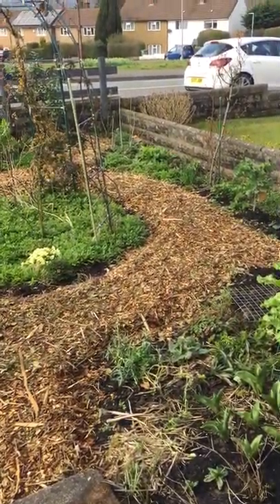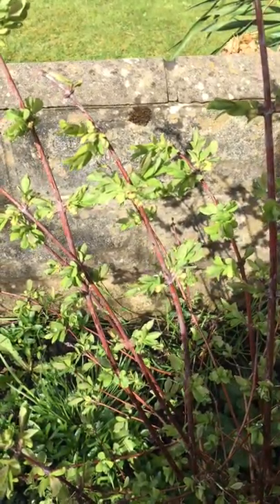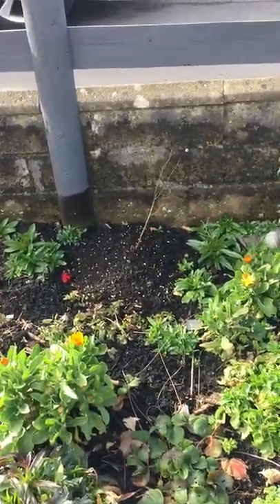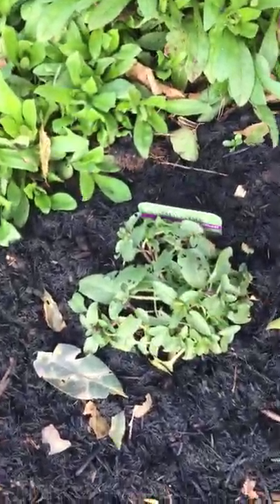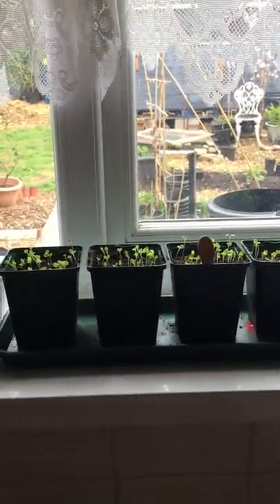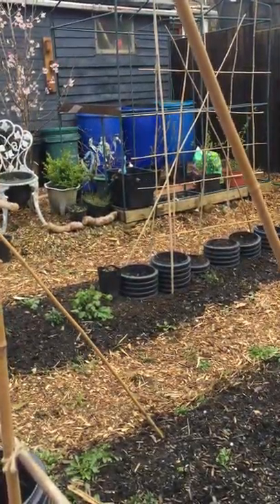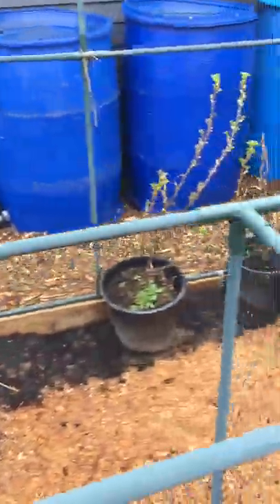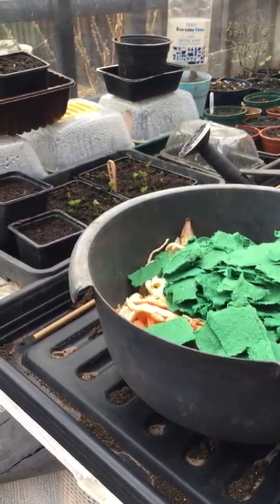Garden Update Between the Showers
It's that time of year when we are well into April Showers before April has even settled in. Thankfully, there are a few dry days in between and on those days. I jump in and work like a whirlwind to get in what I can. Indoor work can be done and even more if I had a greenhouse or polytunnel, but there is never a lack of things to do.

So whatever the weather, the work goes on in the Permaculture Shoestring Home and Garden.

My second book; The Permaculture Shoestring Home and Garden, is in the process of being written and I hope to have it finished by December... hopefully all things going well.